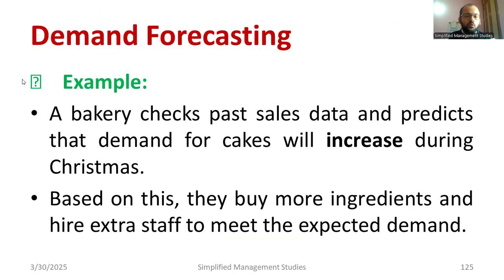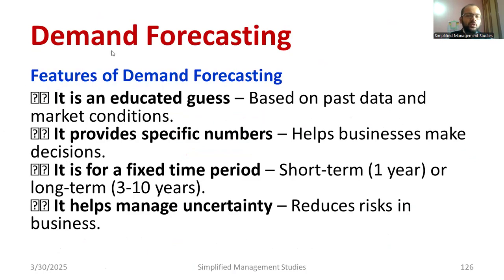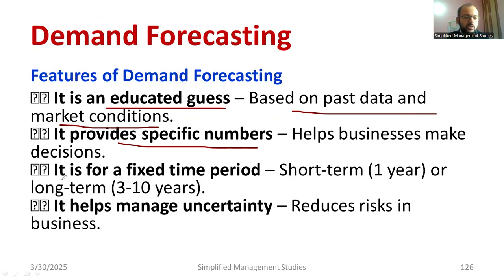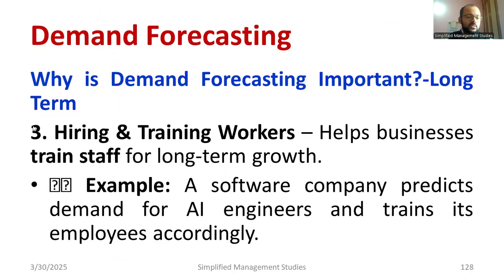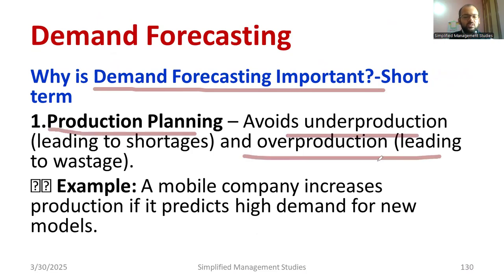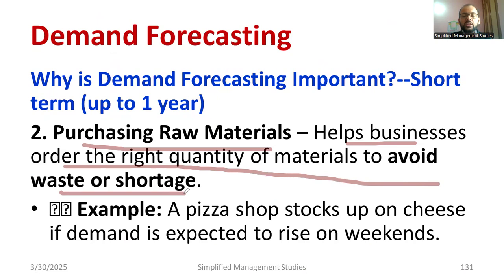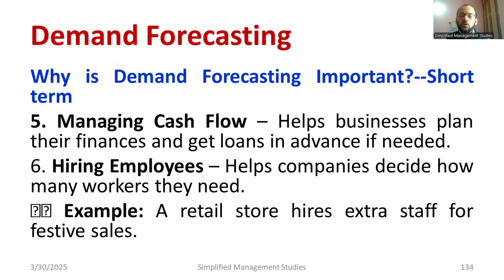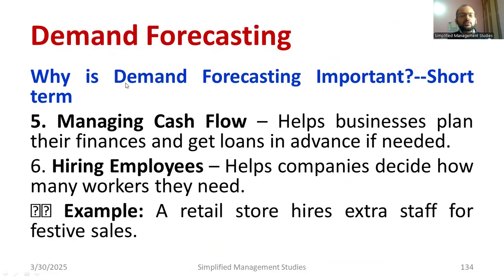What is Demand Forecasting Features of Demand Forecasting Managerial economics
Have you ever wondered how businesses predict future sales and adjust their strategies accordingly? 🤔 The answer lies in Demand Forecasting – a crucial tool that helps businesses plan production, manage inventory, and optimize pricing.

In this video, we break down Demand Forecasting in simple terms with real-world examples, making it easy to understand for students, entrepreneurs, and business professionals.

💡 What You’ll Learn in This Video:
✅ What is Demand Forecasting? – Understanding the basics 📈
✅ Why is Demand Forecasting Important? – Its role in business decision-making
✅ Types of Demand Forecasting:

Qualitative Methods (Expert Opinion, Market Research)

Quantitative Methods (Time Series Analysis, Regression Models)
✅ Factors Affecting Demand Forecasting – Consumer trends, economic conditions, competition, and seasonality
✅ Real-Life Applications – How businesses like Amazon, Walmart, and automobile companies use demand forecasting
✅ Challenges & Limitations of Demand Forecasting – Handling uncertainty and market fluctuations

This video, part of Simplified Management Studies, is perfect for students, business owners, and professionals who want to master the art of predicting market demand and making data-driven business decisions.